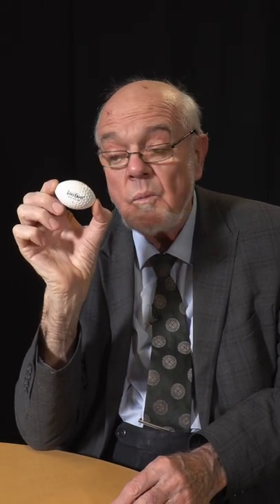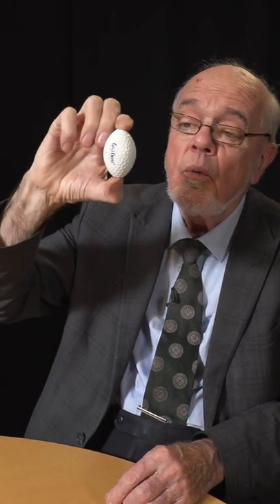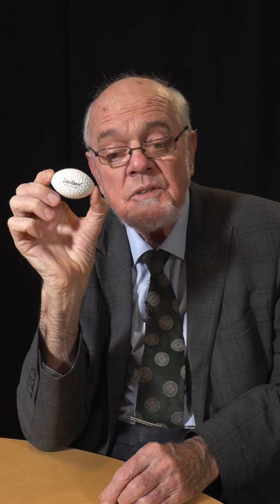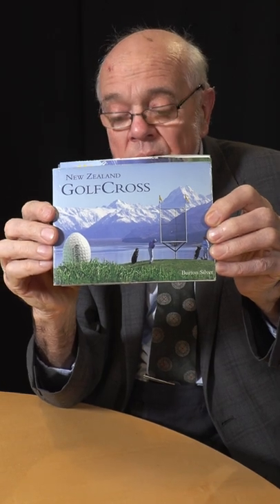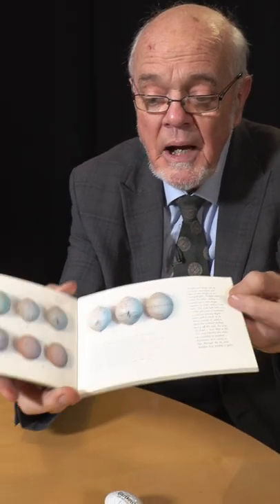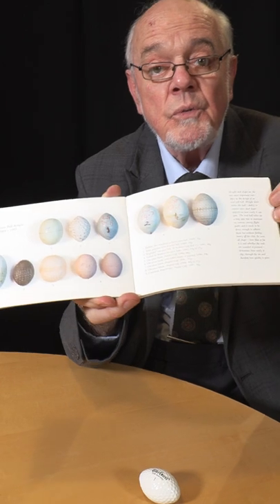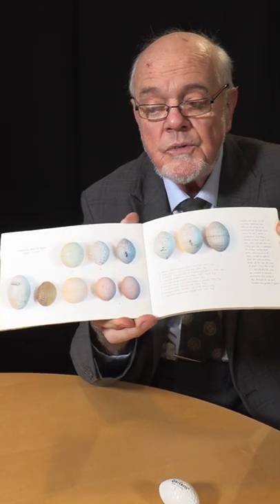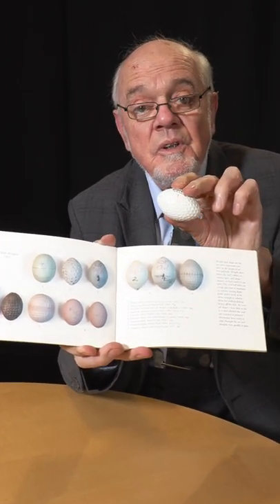GolfCross#SHORTS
This unusual game hails from New Zealand, and combines attributes from both golf and rugby!